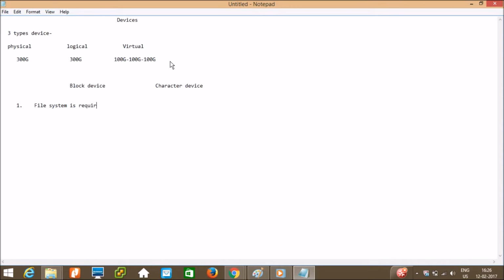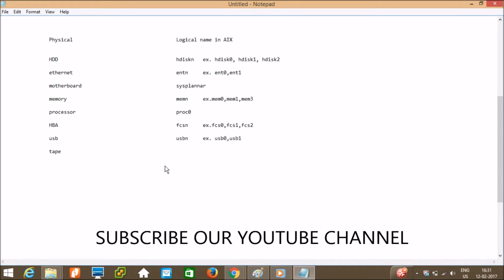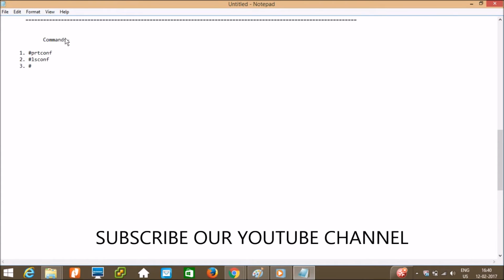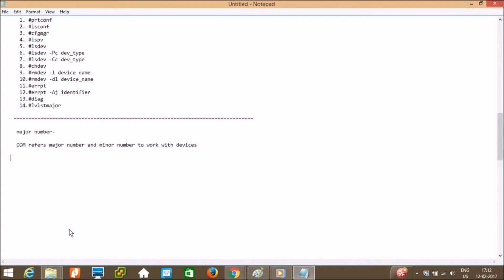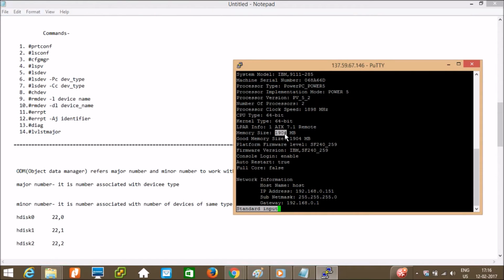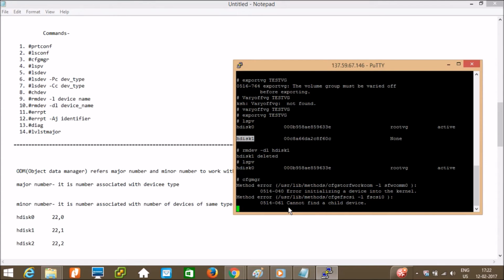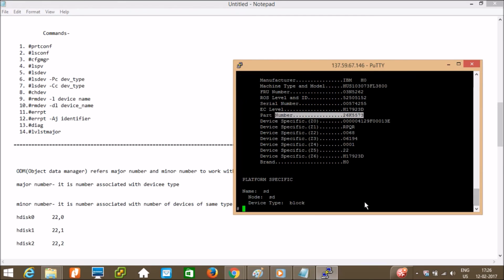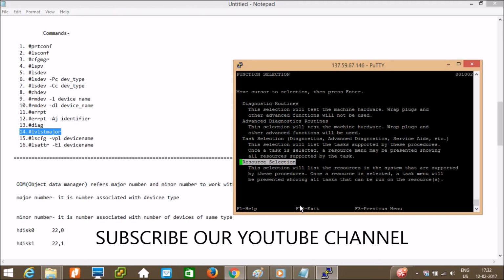How to manage devices in AIX | Devices Topic | How to add and remove Hard Disk in AIX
In this training, we have covered below concepts

1. Predefined database
2. Customized database
3. Major number
4. Minor Number
5. Device logical names in AIX
6. Devices Commands
7. Practical

1. Cyber Security
2. Cloud computing (AWS, Azure, GCP)
3. Infrastructure support ( IBM AIX, SAN, Backup, Networking, Virtualization)
4. UI/UX development
5. Android Development
6. IOS development
7. Software Testing
8. DevOps
9. DevSecOps
10. Middleware
11. Database
12. Artificial Intelligence
13. Machine Learning
14. Data Science
15. PowerBI
12. Automation
13. MS Office
14. Scripting
15. Digital Marketing
16. ServiceNow Developer
17. Tableau
18. SAP
19. ITIL
20. PMP
21. Docker
22. Kubernetes
23. Office 365
24. Mobile Device Management
25. SAS admin and developer